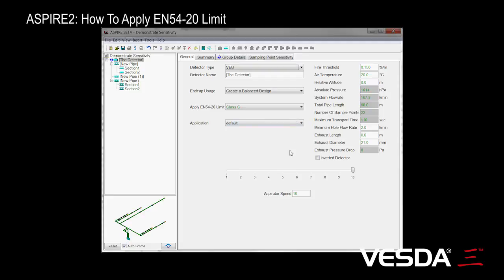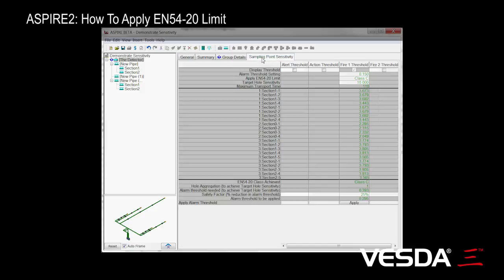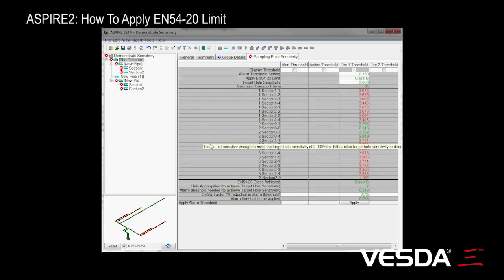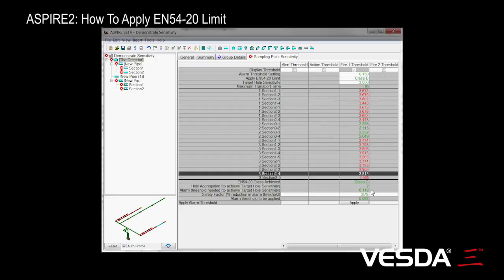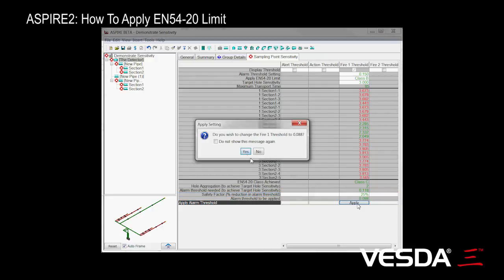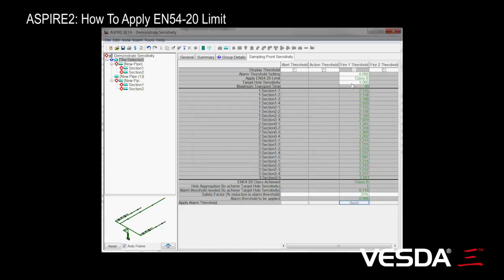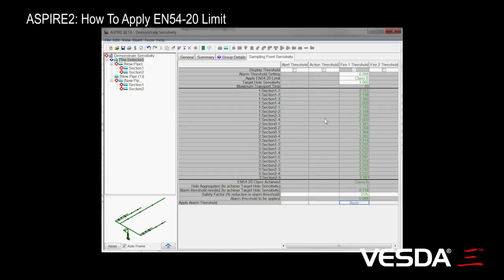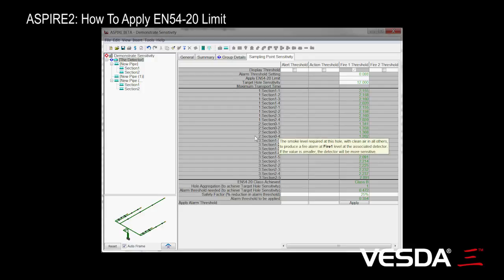ASPIRE2: How To Apply EN54-20 Limit